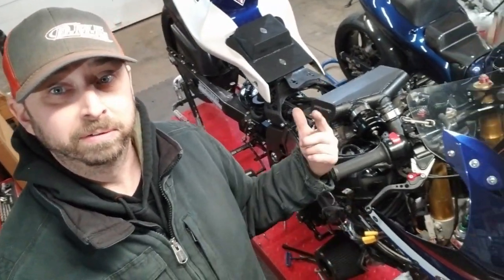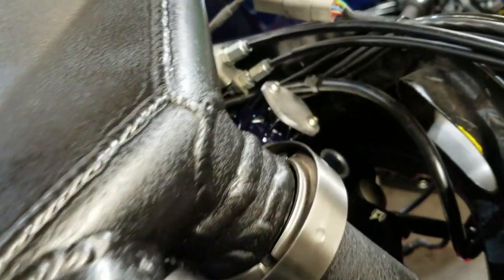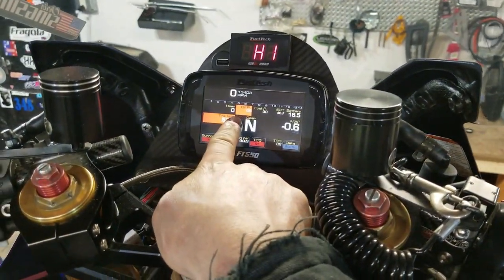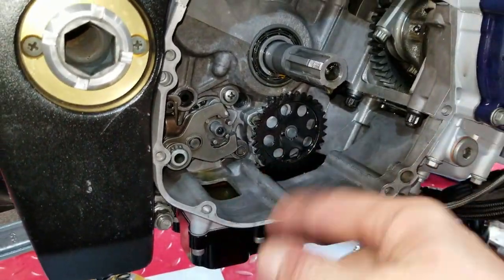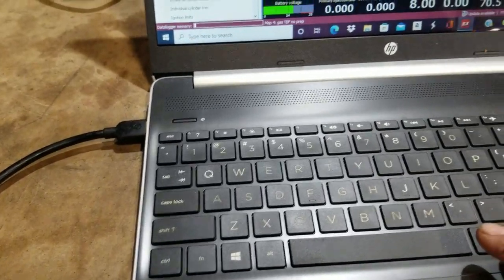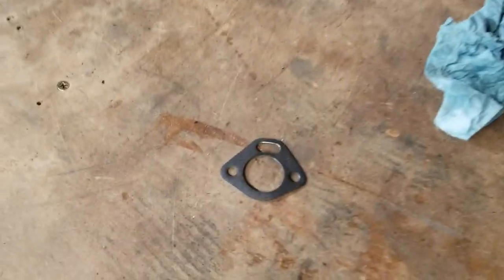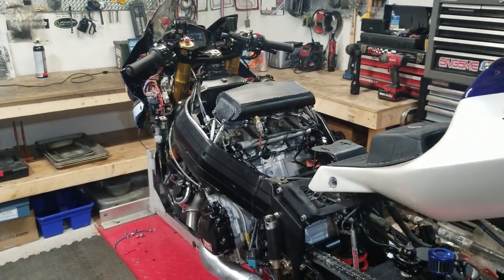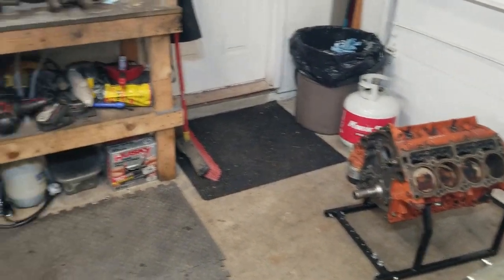FIRE IN DA HOLEEE!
Its been too long. guess i should make it run